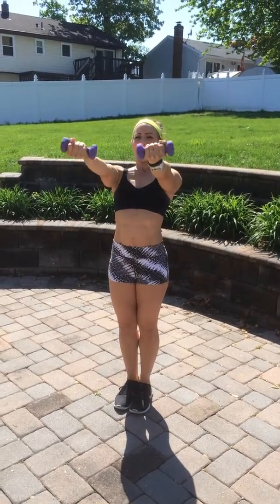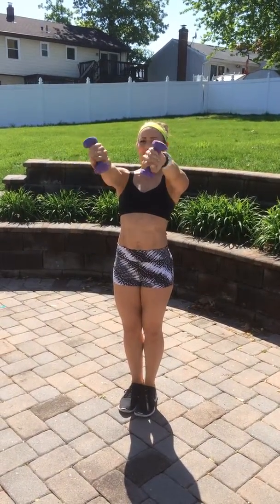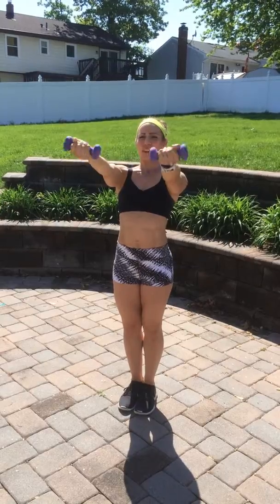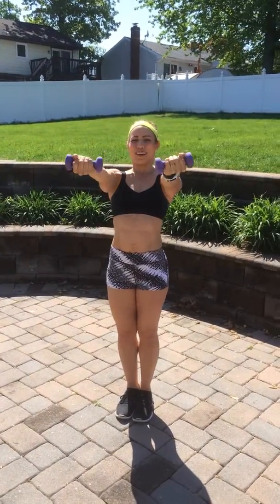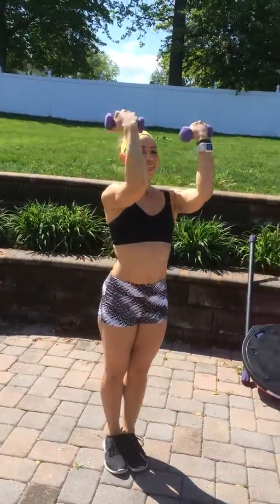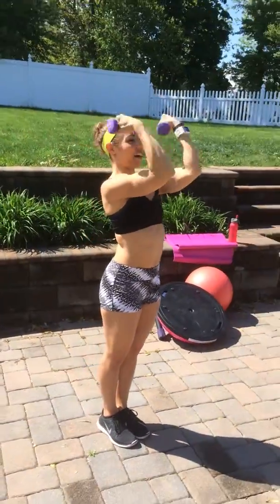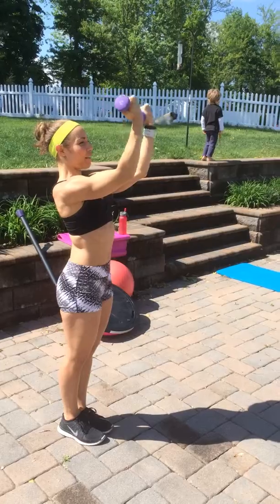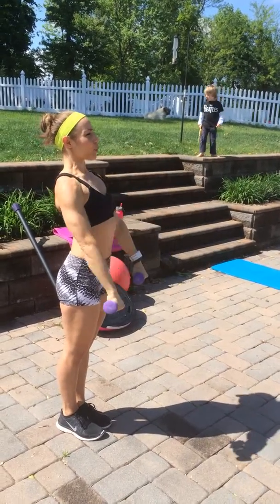easy arms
Today I have an easy arm/shoulder/chest exercise that works the deltoids, pectorals, biceps and triceps. The key to doing this is keeping the traps (the muscles of the upper shoulder that connect to the neck) down, away from the ears and thinking about having a long neck. The traps will engage, however you do not want to overdevelop them by tensing them unnecessarily. I show this a little fast, so when you do it slow it down. I recommend starting with 10-15 reps of both front and side, your shoulders(deltoids) will be the first muscles to fatigue. Obviously, to up the challenge, stand on one leg or add a reverse lunge or get up on the BOSU...exercise should never get easy, you should always feel challenged! And don't forget your navel to spine connection!